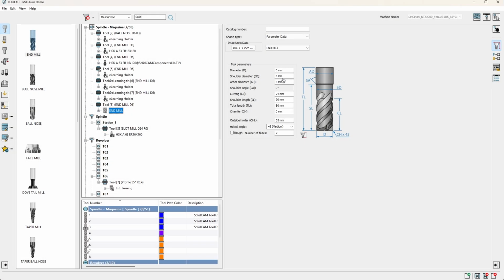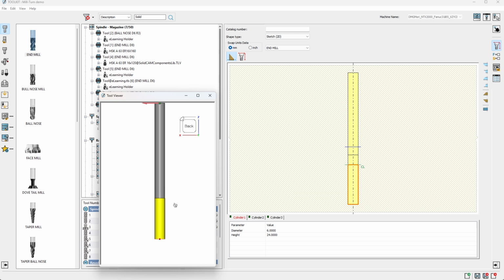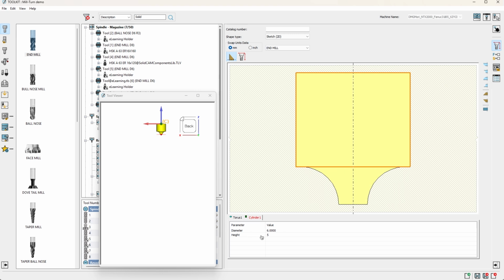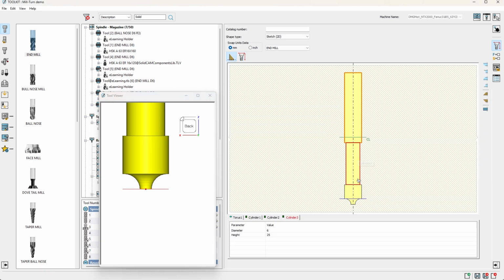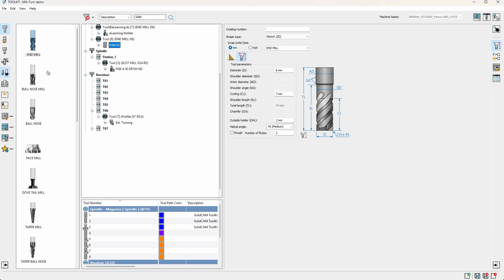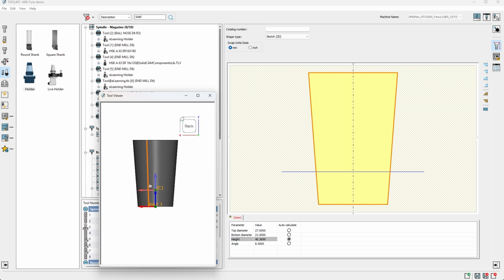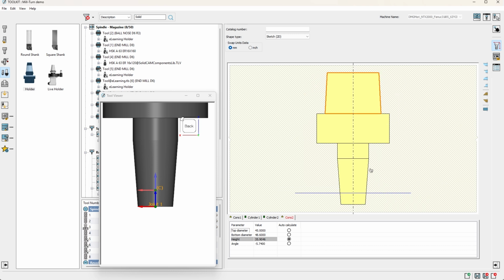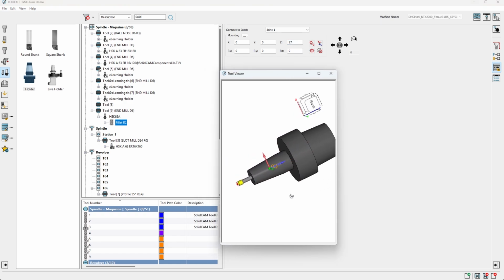ToolKit Advanced - 10. Component defined using 2D Shape